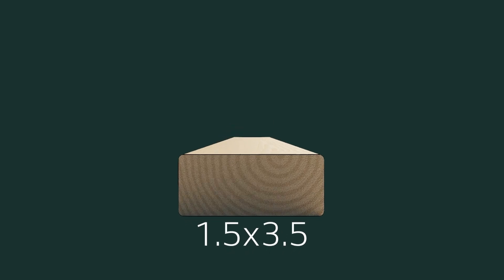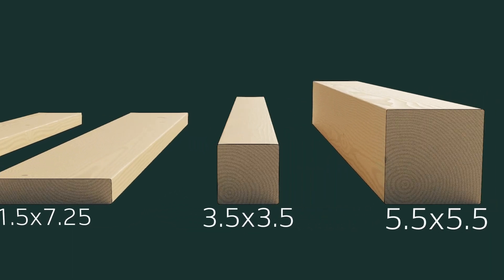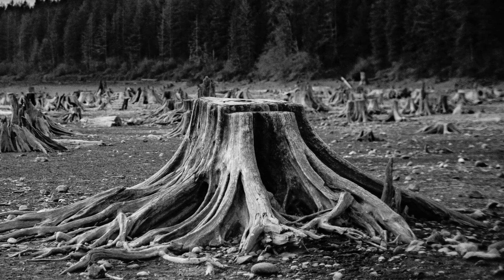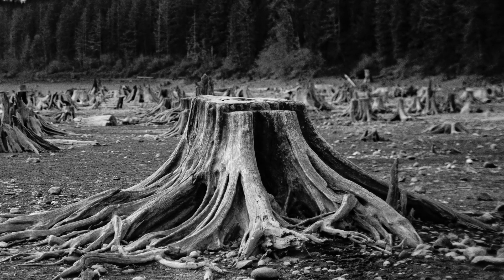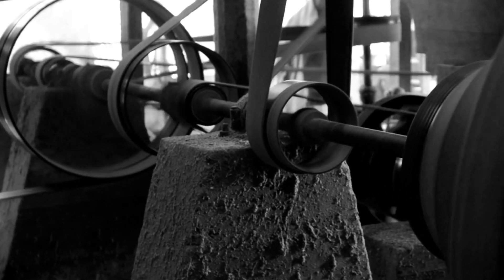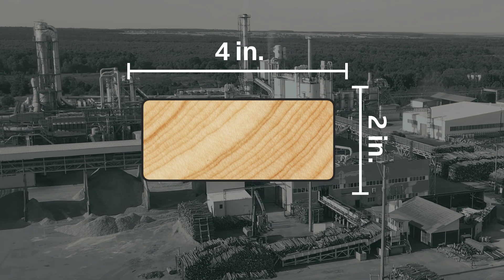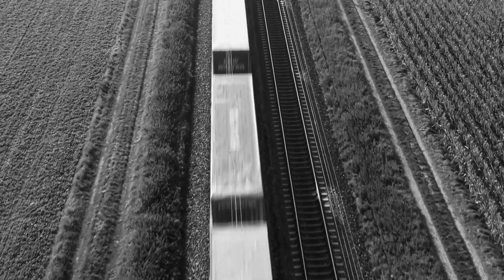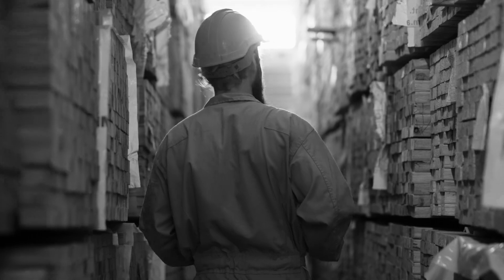Why A 2x4 Isn't Actually 2x4!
Ever wondered why a 2x4 isn’t actually 2 inches by 4 inches? Discover the history and reasoning behind this construction industry mystery!